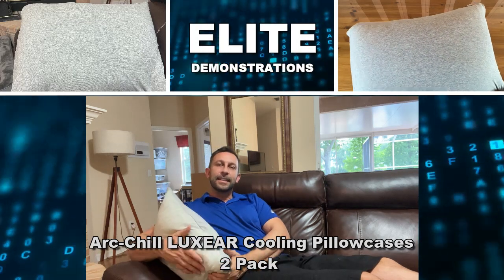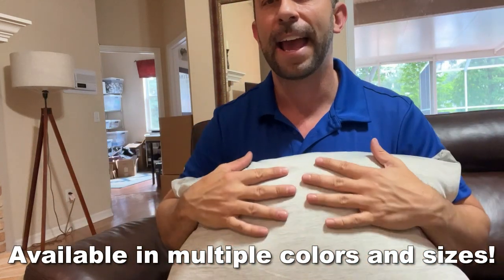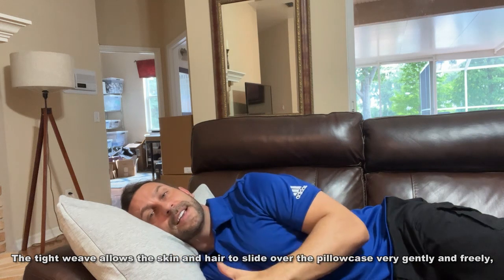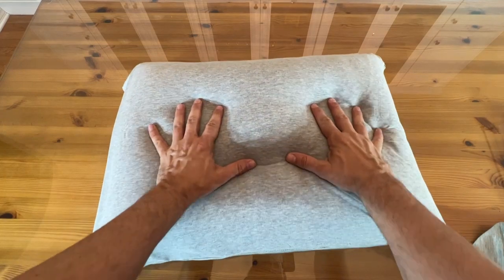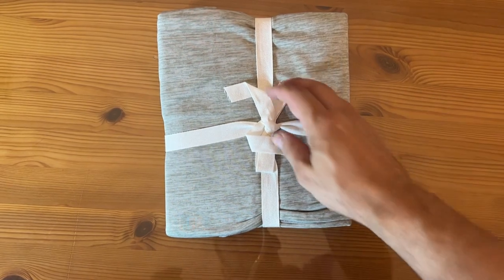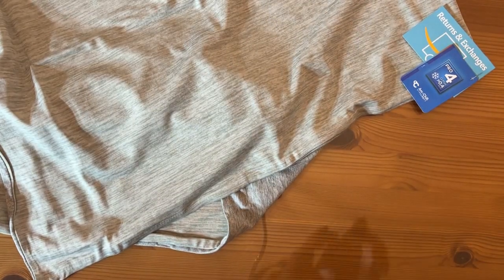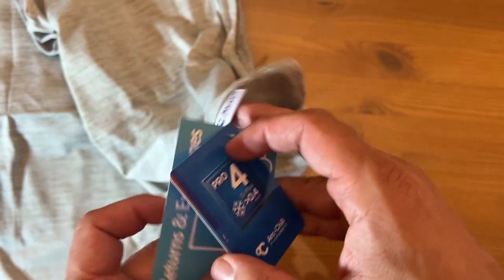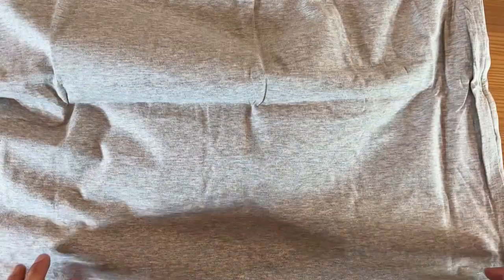LUXEAR Cooling Pillowcases, 2 Pack Arc-Chill Cool Pillowcases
code  10%off  FM9HYV3B , Valid before 12/31/202311:59 PMPDT